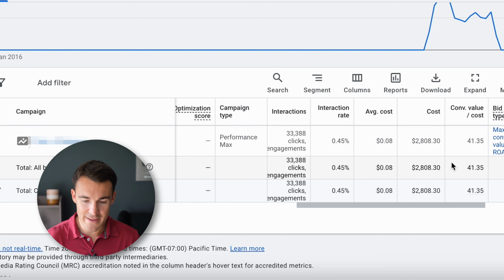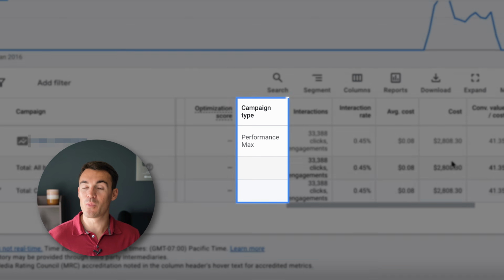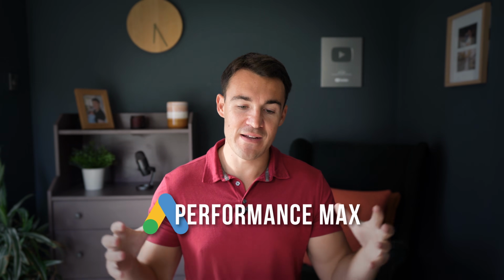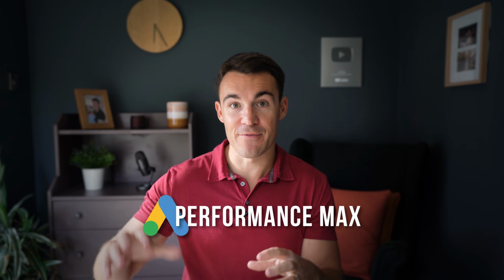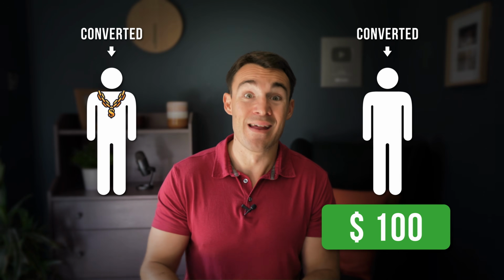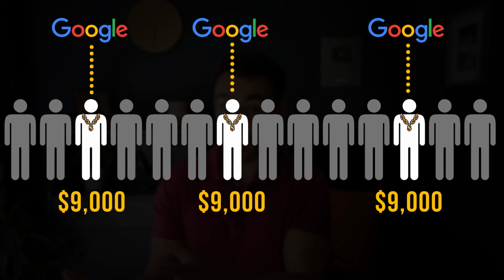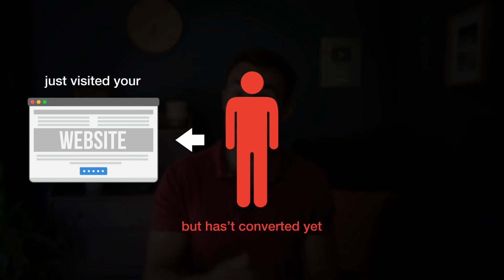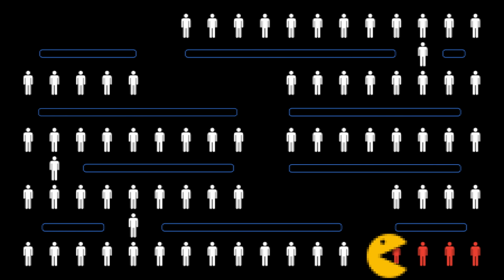How I Generated a 41.3x ROAS with Google Ads